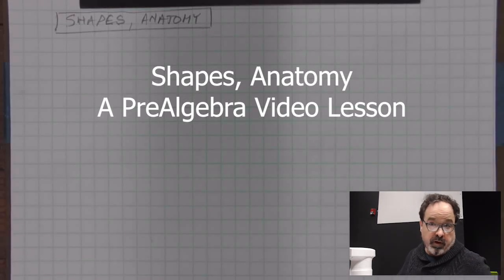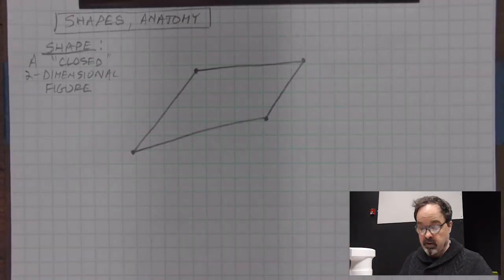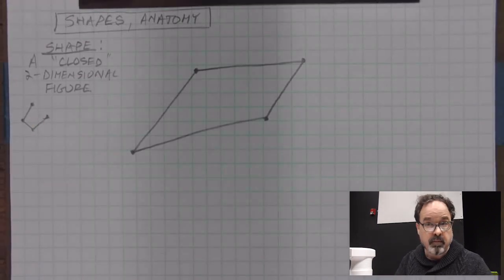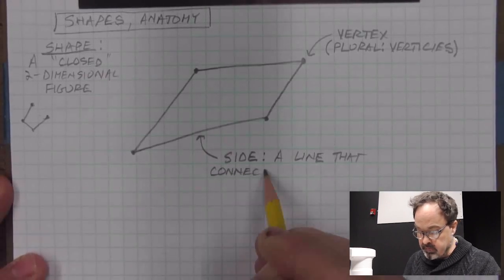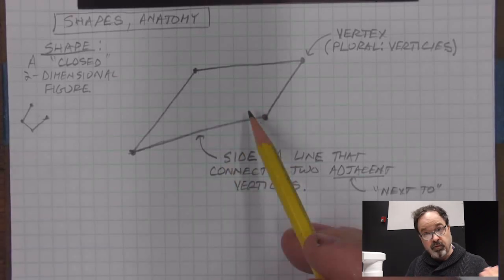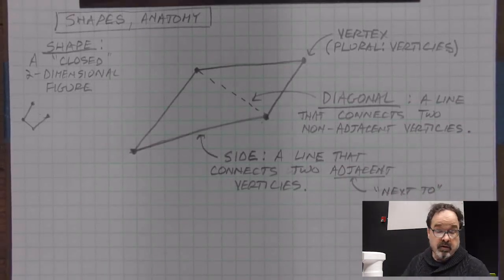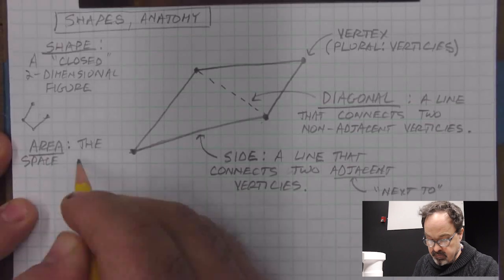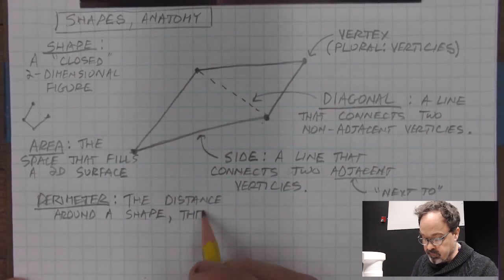VLSos Shapes, Anatomy